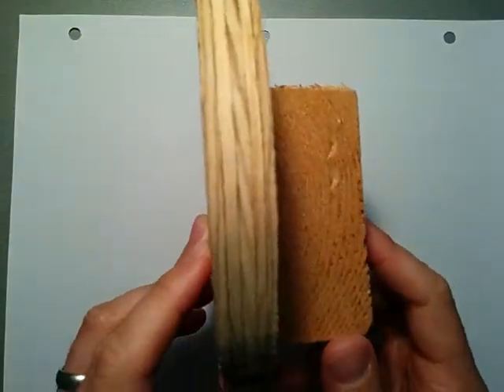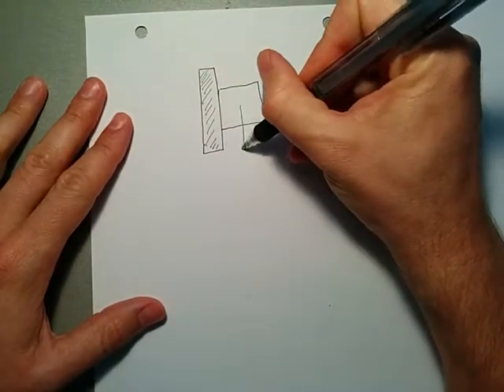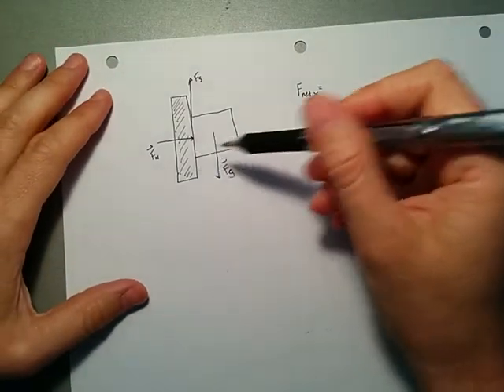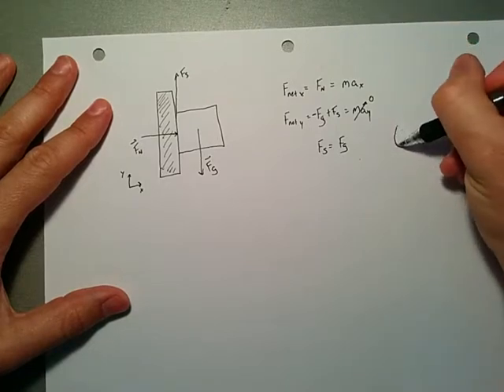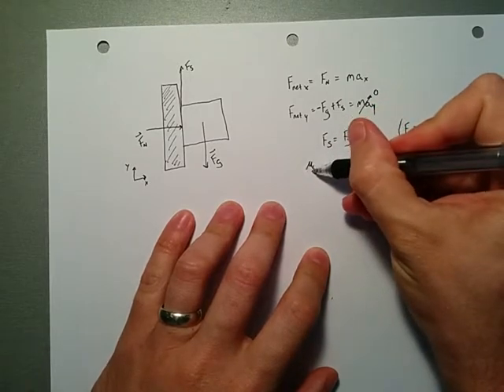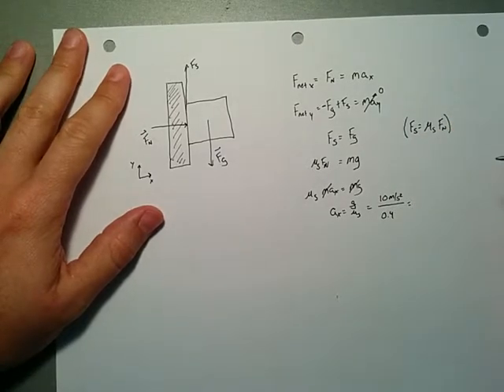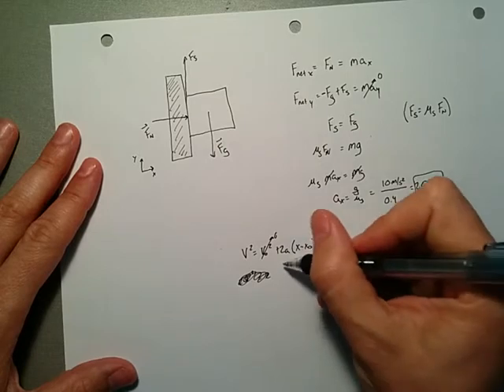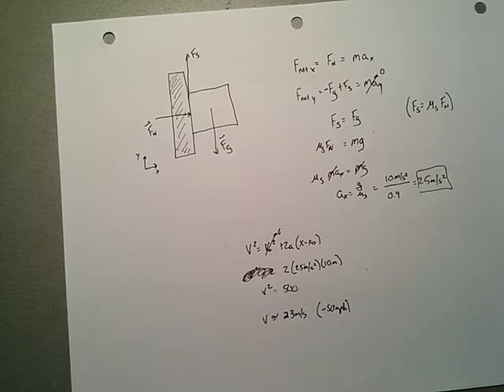Running Block Problem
How fast do I have to accelerate to keep a block "stuck" to another block?

Faster than I'm going to ever run!